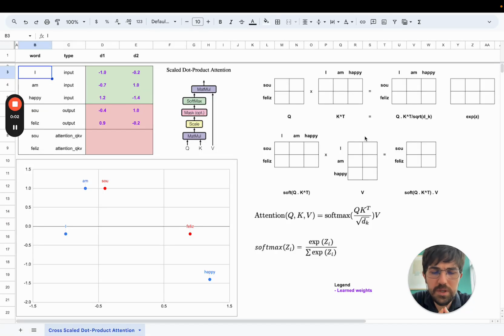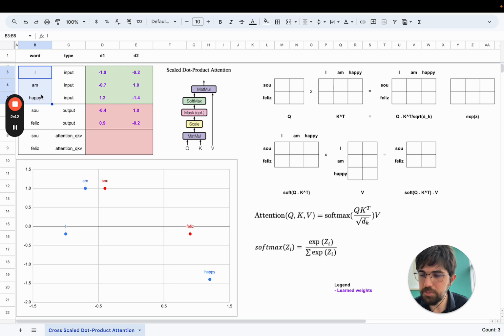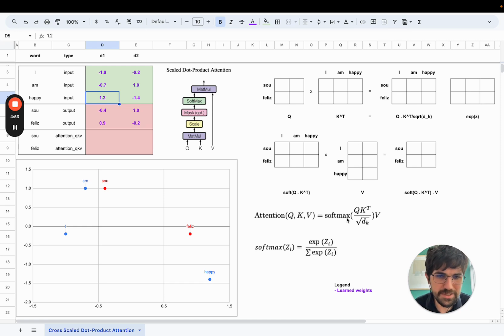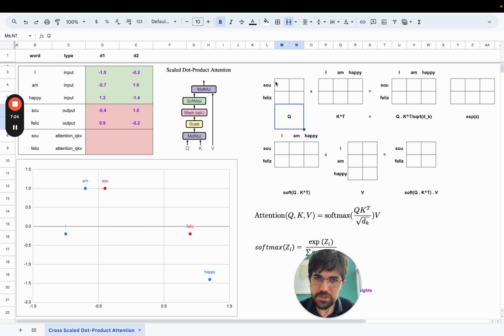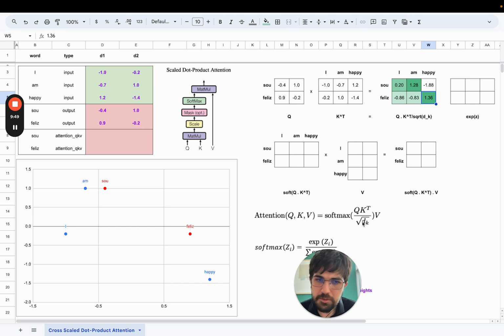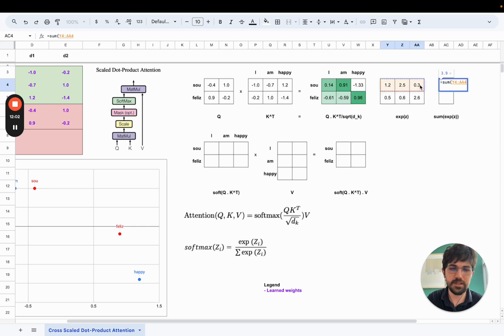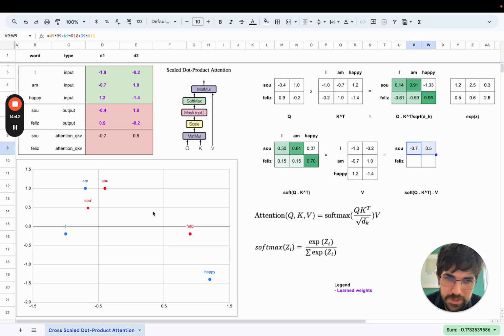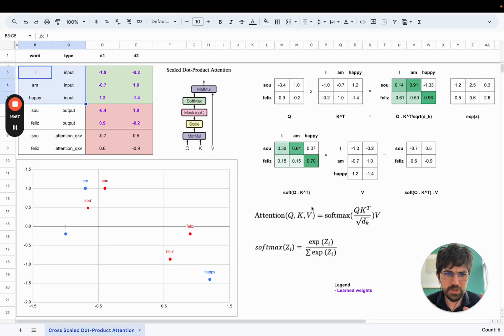Intuition Behind the Attention Mechanism from Transformers using Spreadsheets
In this video, I provide an intuitive explanation of transformers and focus specifically on the cross-attention mechanism using spreadsheets. I explain how embeddings from input and output are crossed and compared, using a toy translation example. I discuss the matrix transformation and linear transformations applied to the input sentences. I also cover the query, key, and value terms in the attention equation and clarify their sources. Throughout the video, I implement the scaled dot attention equation and provide visualizations to aid understanding.